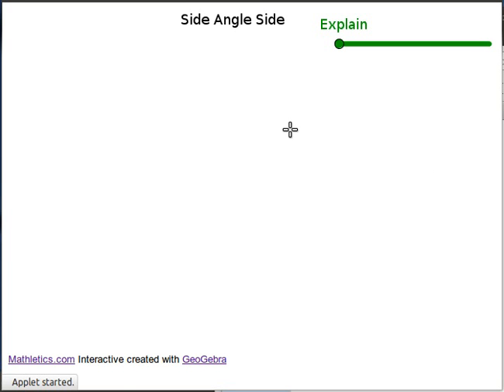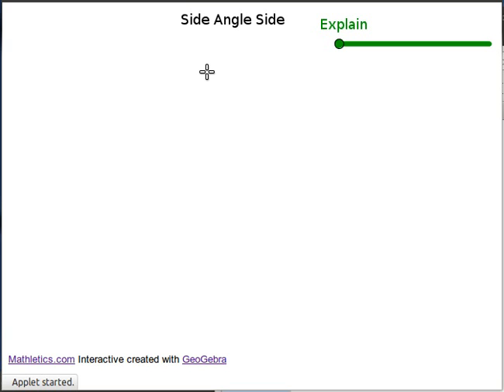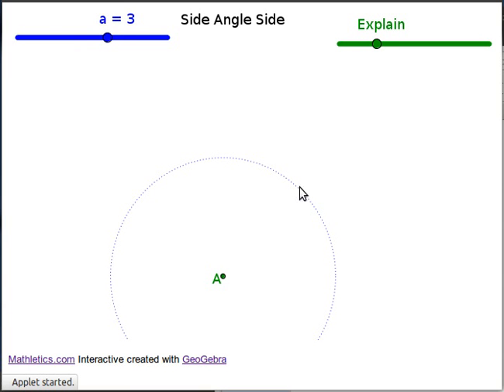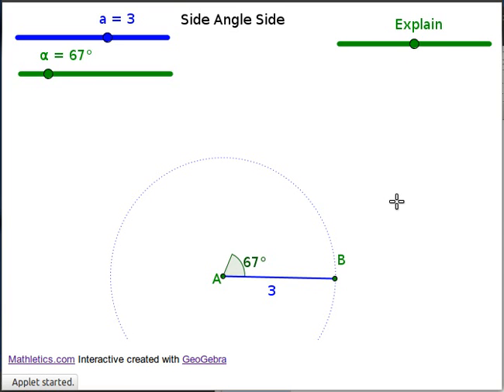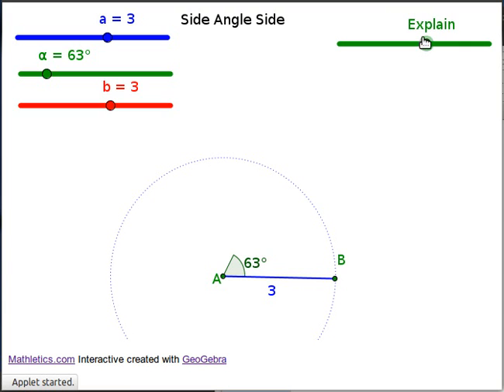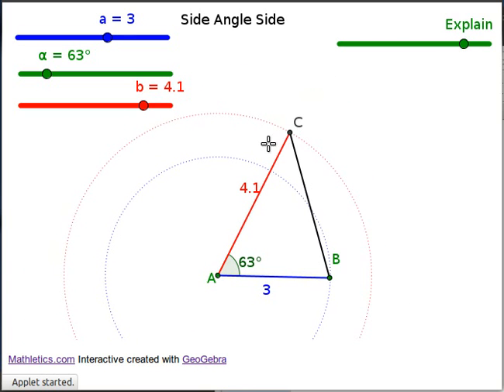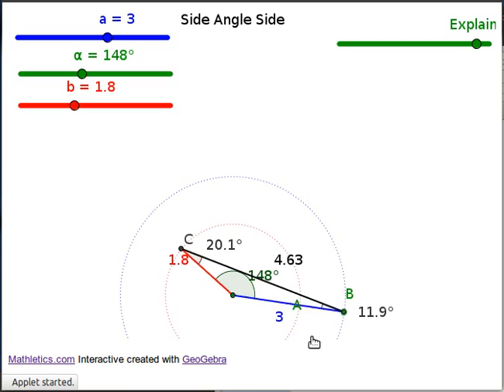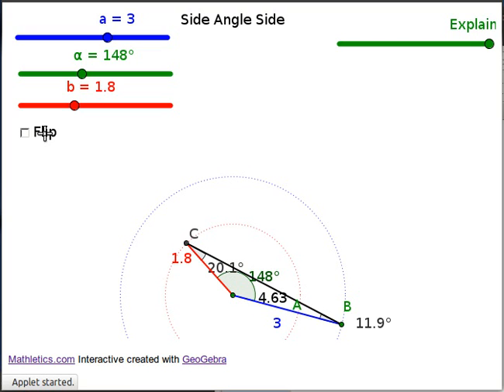Side Angle Side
Examine a test for Congruence.  See that "Side Angle Side" means you can contruct one and only one trinagle.